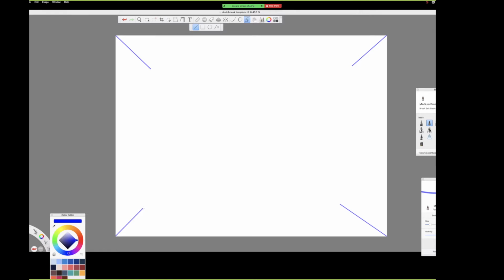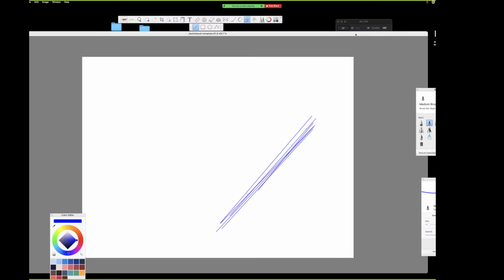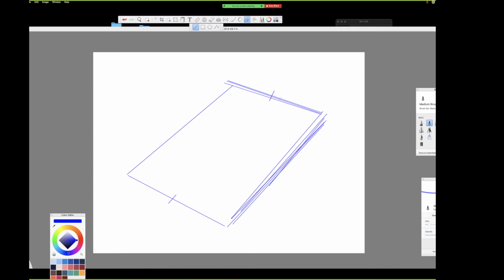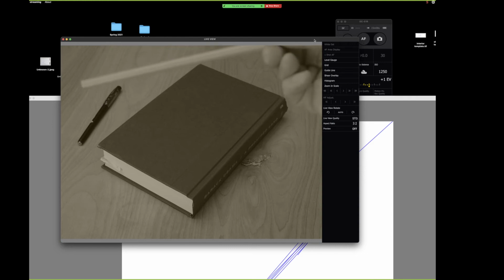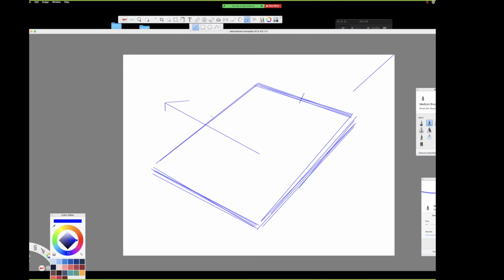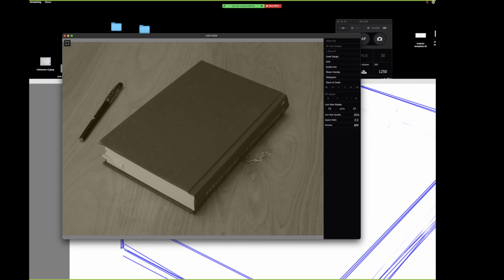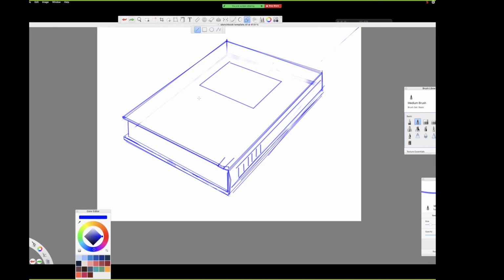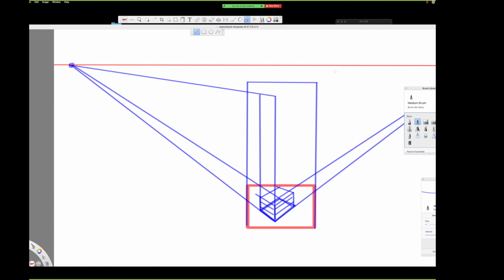book (two point perspective)